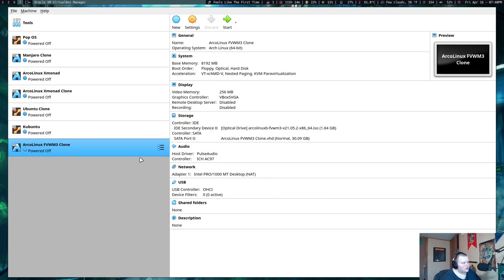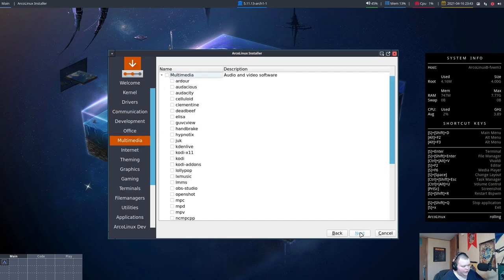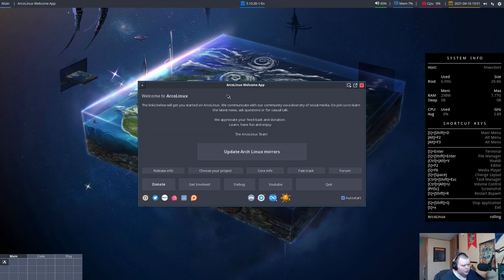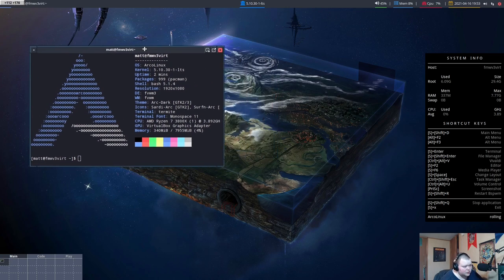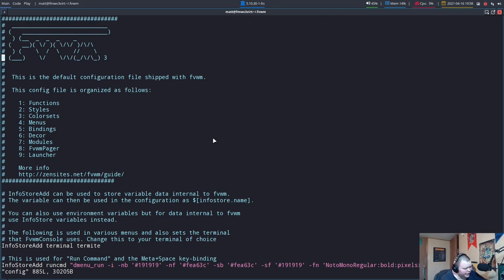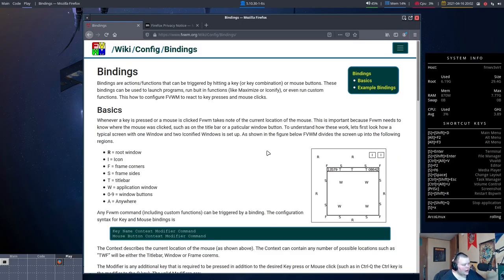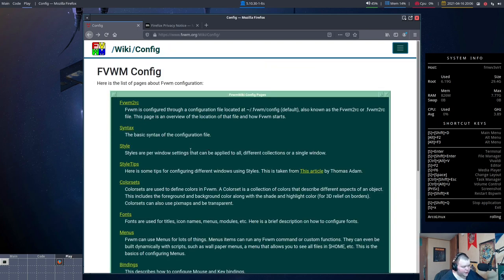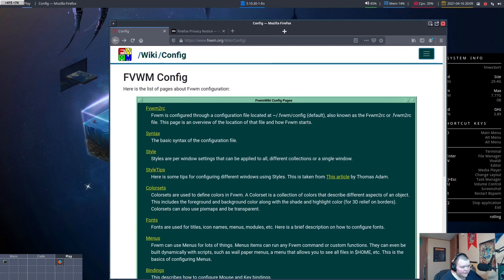First Look at ArcoLinux With FVWM3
Matt takes a very rough first look at ArcoLinux with FVWM3, a floating window manager that is kinda cool. Matt also proceeds to butcher the name of the window manager for the whole effing video. Hilariously.

Devon C. -- Tier 4Patron
Zack E. - Tier 4 Patron